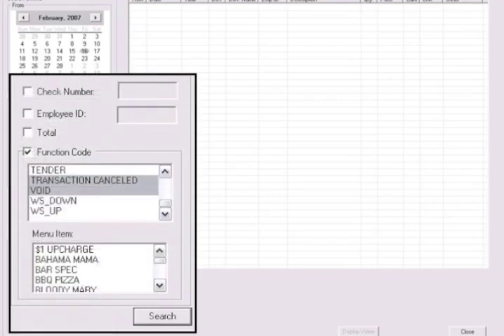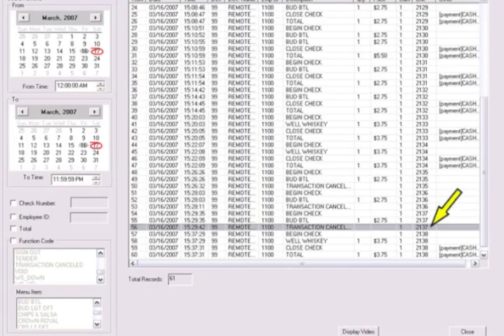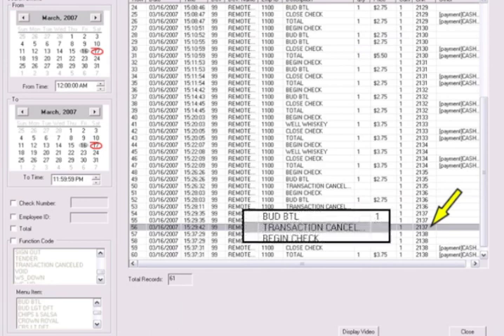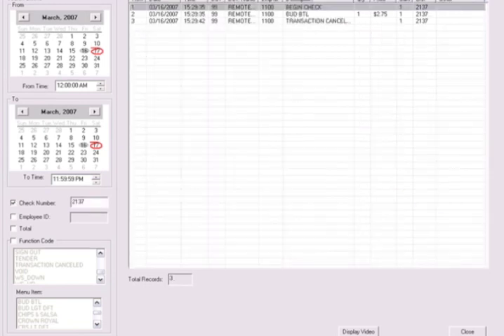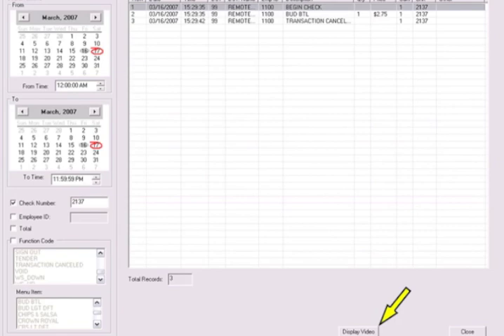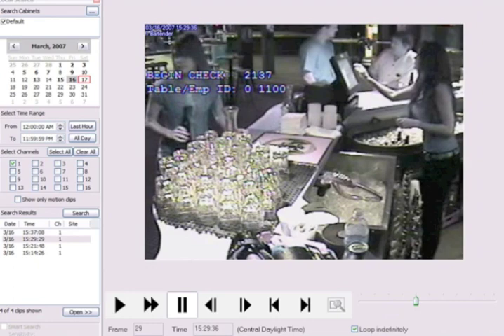CCTV Security Camera System with POS Integration by Leebro POS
Security Camera DVR System Integrated with your POS Can Benefit Your Business!